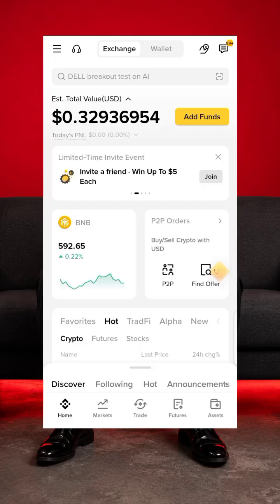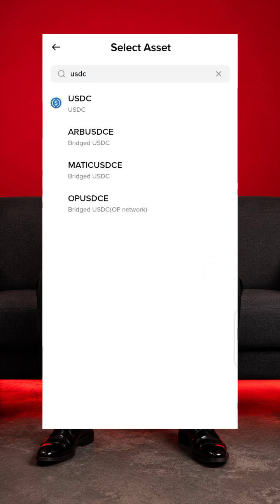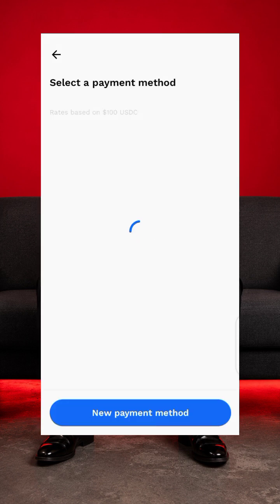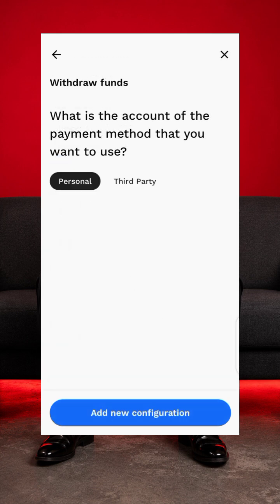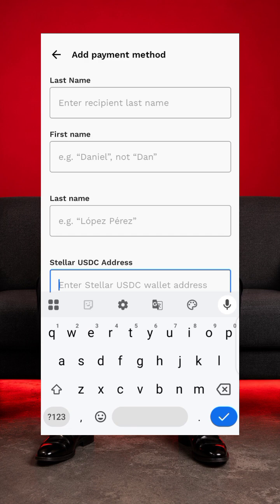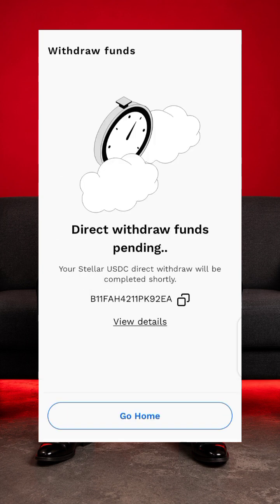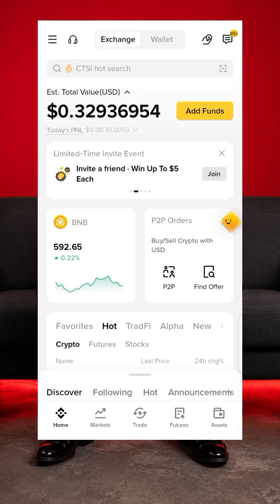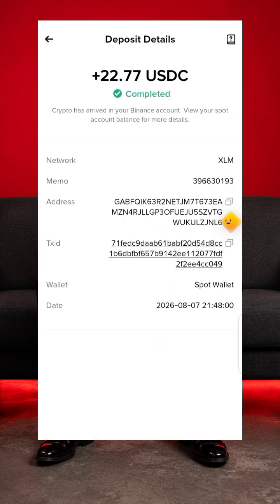Use This App To Receive Payment from Handshake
Got paid through AirTM from Outlier, Handshake AI, or another online/remote work platform and now you’re wondering how to withdraw your money to Binance or Bybit?

In this video, I’ll show you step-by-step how to withdraw your money from AirTM and transfer it to your Binance or Bybit account.

If you’re using AirTM to receive payments from platforms like Outlier, Handshake AI, or other online earning platforms, knowing how to move your money from AirTM to your crypto wallet is very important.

In this tutorial, you’ll learn:

✅ How to withdraw money from AirTM
✅ How to transfer money from AirTM to Bybit
✅ How to receive your AirTM funds in your crypto account
✅ The important steps to check before completing your transfer
✅ What to look out for when sending your funds to Binance or Bybit

Whether you’re new to AirTM, just received your first payment from Outlier or Handshake AI, or you’re already working online and looking for a simple way to move your money, this guide is for you.

Watch the video until the end and follow each step carefully so you don’t miss anything.

If you found this tutorial helpful, LIKE the video, SUBSCRIBE to The Money Updates, and turn on notifications 🔔 because I’ll be bringing you more tutorials on online jobs, AI platforms, remote work, crypto payments, Binance, Bybit, AirTM, Outlier, Handshake AI and other ways to make and manage money online.

⚠️ IMPORTANT:
Always double-check your Binance or Bybit deposit address, cryptocurrency, and network before confirming a transfer. Sending funds to the wrong address or using the wrong network can result in permanent loss.